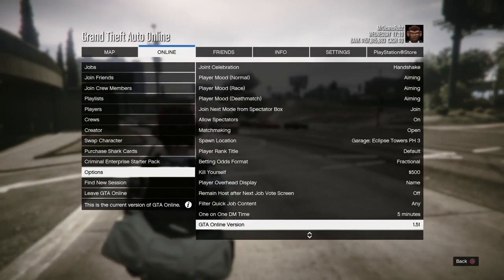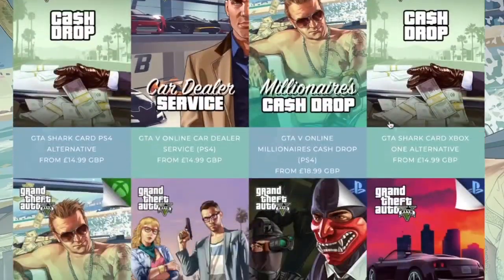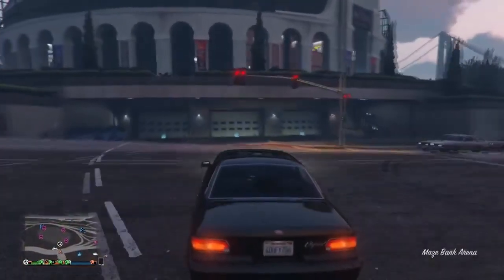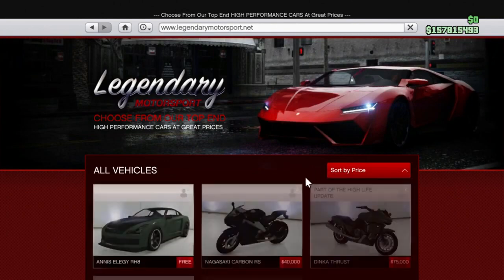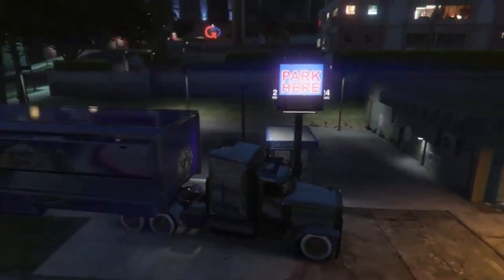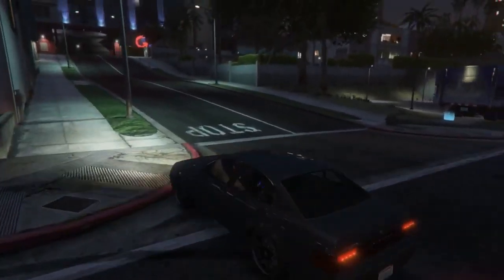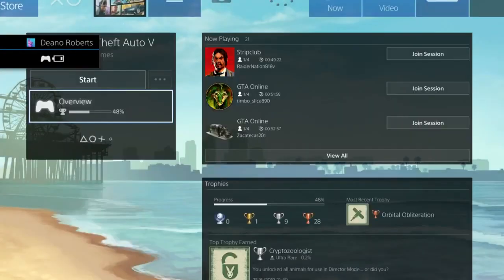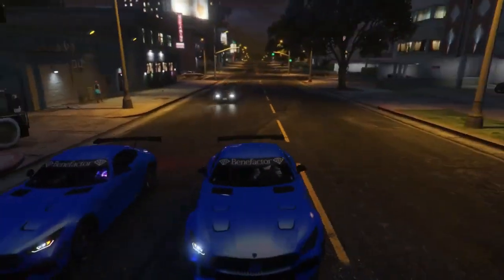GTA5 💥EASIER/FASTER💥 GIVE CARS TO FRIENDS GLITCH 1.51 (GCTF GTA5 GET MODDED CARS 1.51) PS4/XBOX/PC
In Todays Video I will Be Showing You how to give or get any modded car with the newest give cars to friend glitch (GF2F) after patch 1.50! Glitch is Completely Safe and really easy to hit so you guys should have no problem hitting this good luck!!